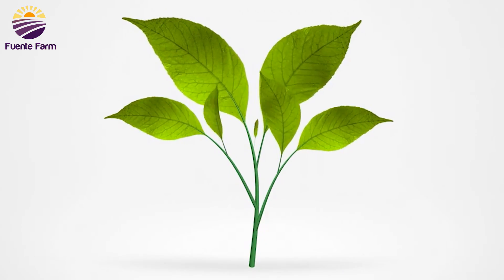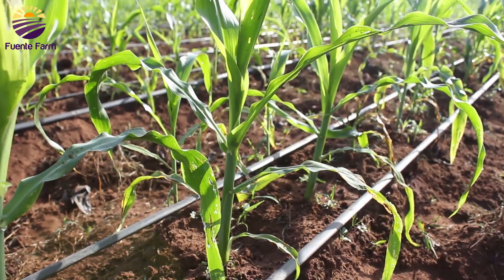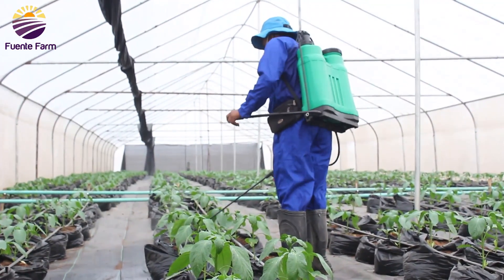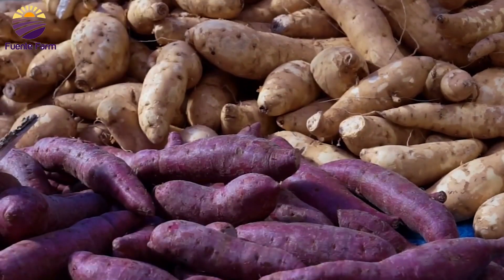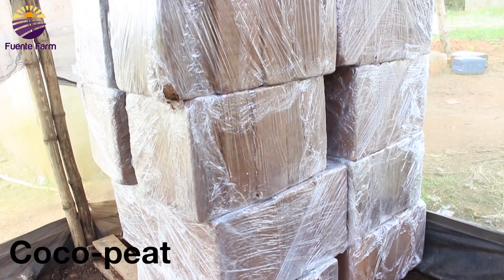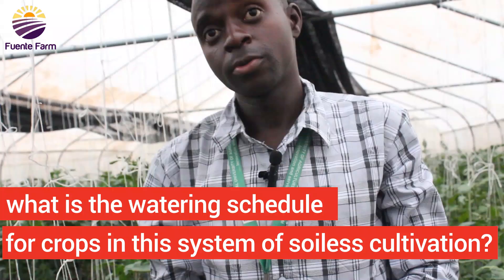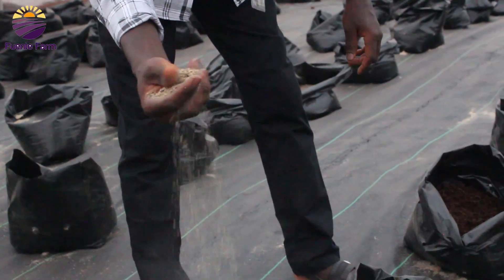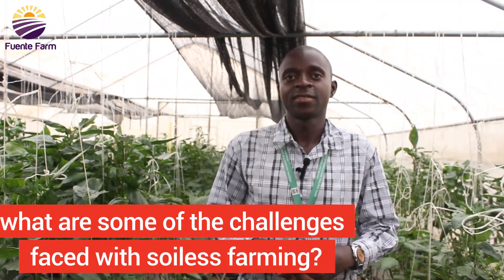See how Nigerians make lots of cash from Soilless farming (Hydroponics) - All you need to Know!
Did you know that plants can be grown without the use of soil?.
Now this is very fascinating because these plants tend to grow well and do better than plants grown with the use of soil. Growing plants without the use of soil is a technique known as "Soiless farming" and it is used by modern day farmers to produce different types of crops all year round without being affected by seasons or challenges such as pests, diseases, weather changes or conditions.

In this video we will be taking you on a tour on one of these agricultural
ventures or establishments that makes use of this technique for production, here in western Nigeria!.